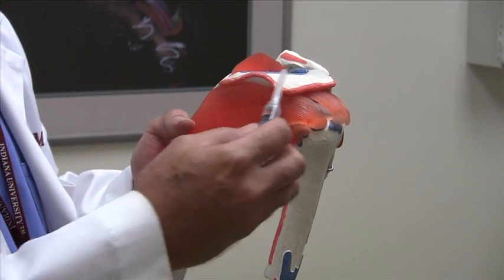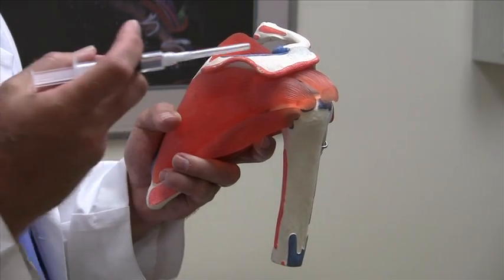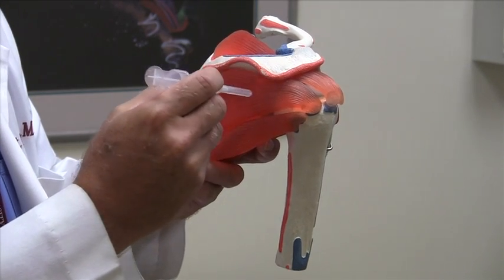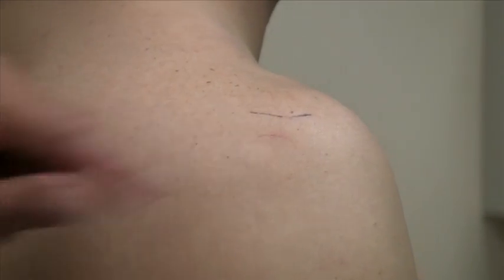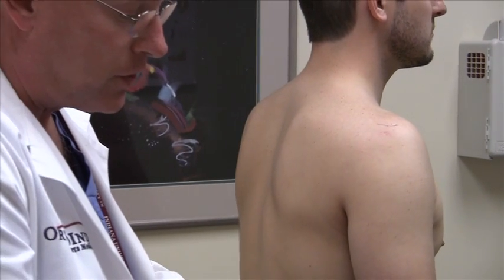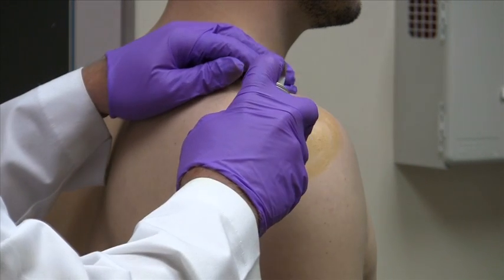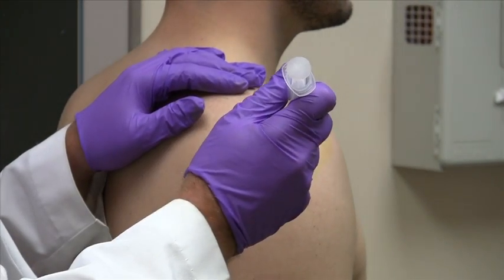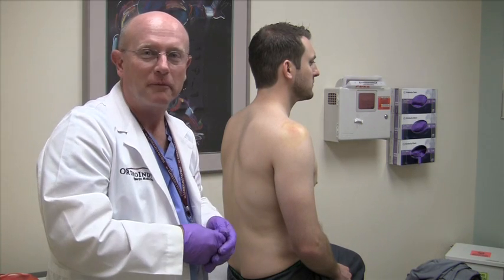Subacromial Cortisone Injections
In this video, OrthoIndy surgeon, Dr. Scott Gudeman demonstrates subacromial cortisone injections for referring physicians.